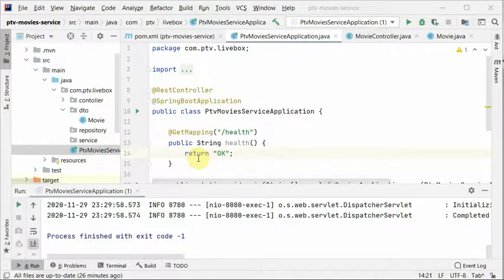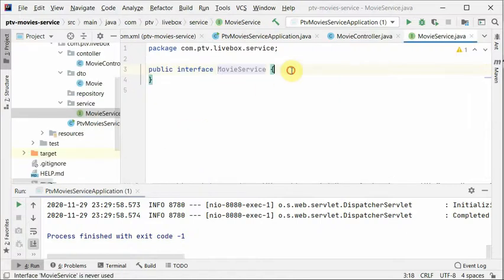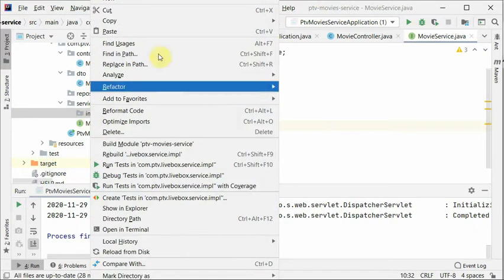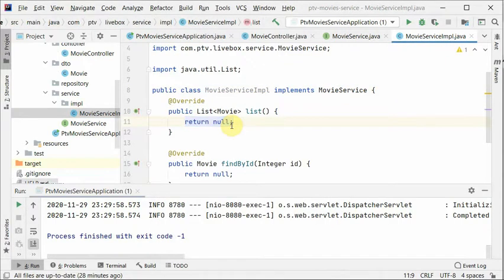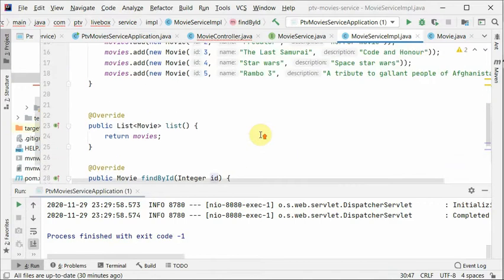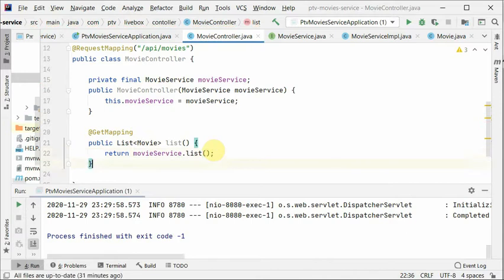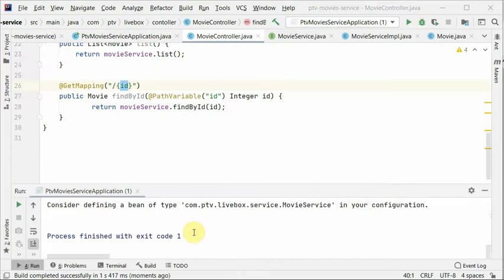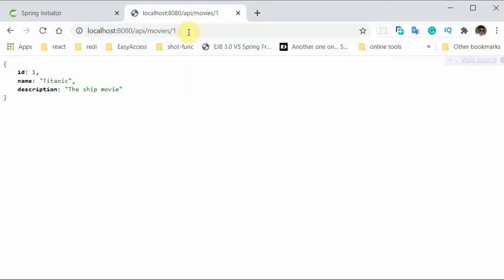Create Service (Business Layer) using Spring Boot - Build Microservices with Spring Boot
Create a business layer for a microservice using SpringBoot. Spring has provided @Service annotation which helps in defining a business layer. you can manage your transactions here.